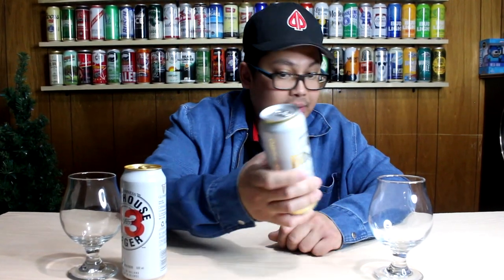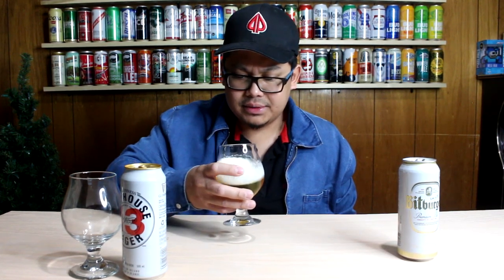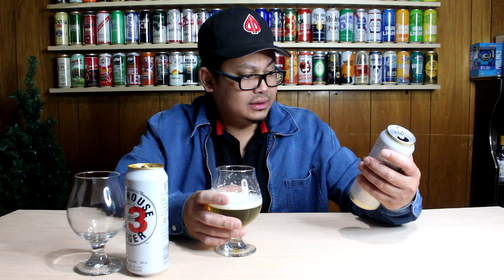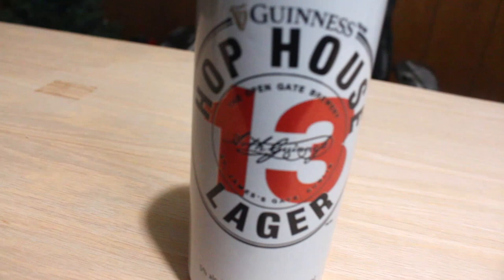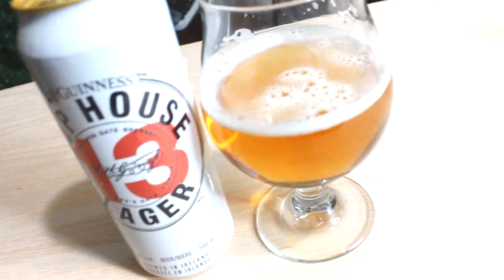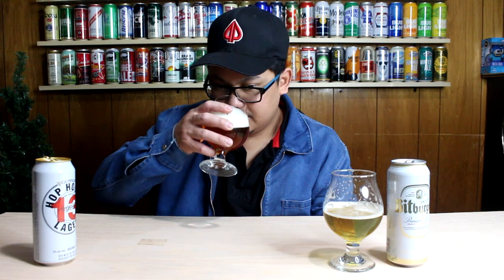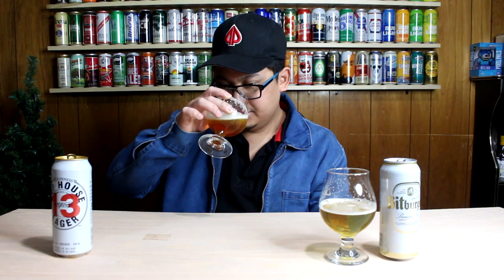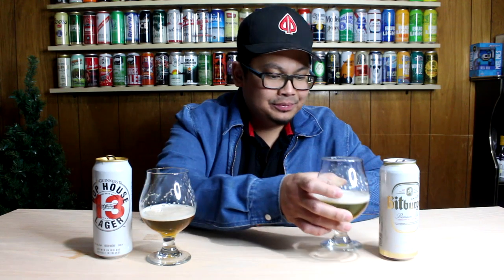Bitburger Vs Hop House 13 Guinness - Beer Vs Beer Series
Today will be the beer vs beer series! Today I will be trying the Bitburger & Hop House 13 for the review. Thanks for joining.